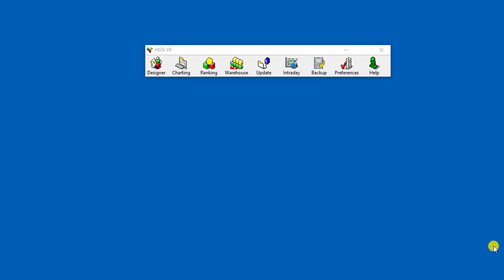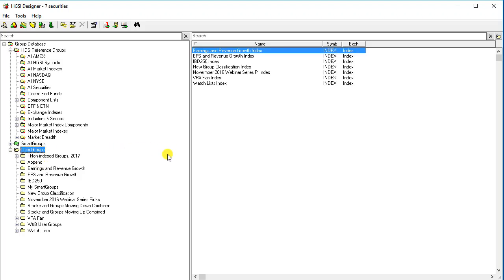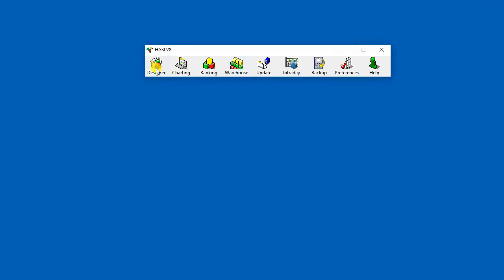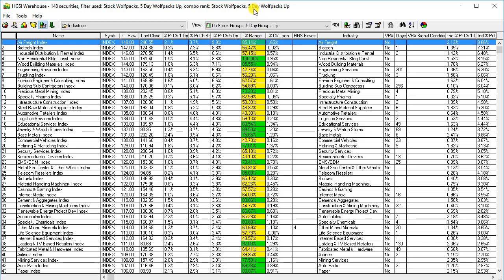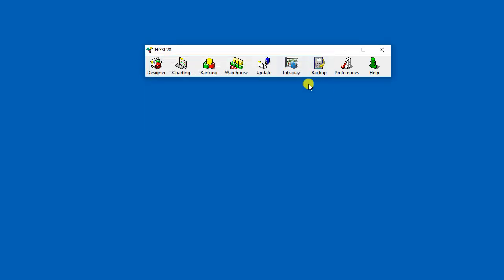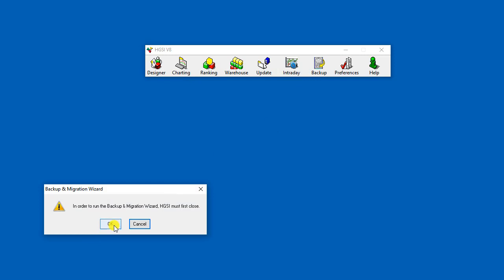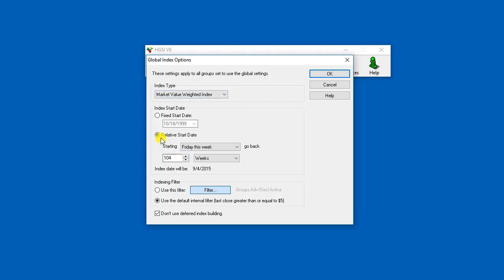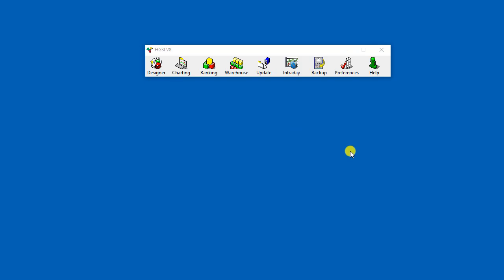HGSI Investment Software, The Opening Menu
The Opening Menu of HGSI Investment Software, an Overview